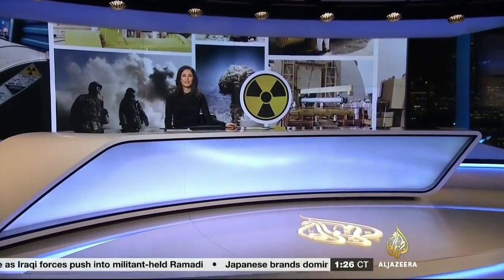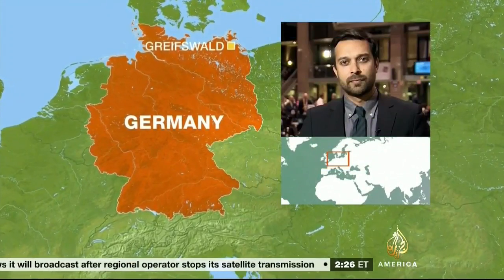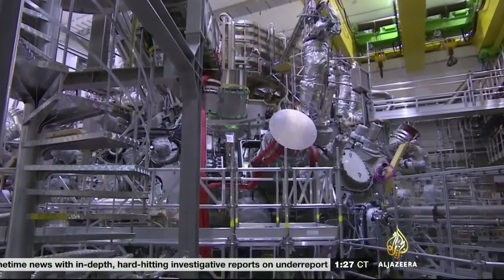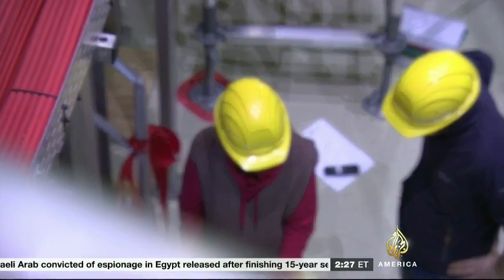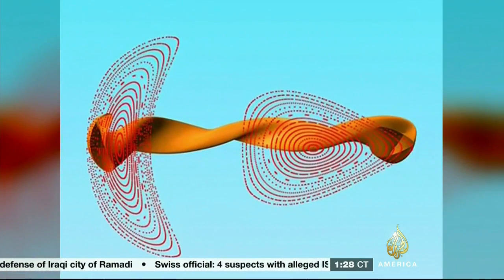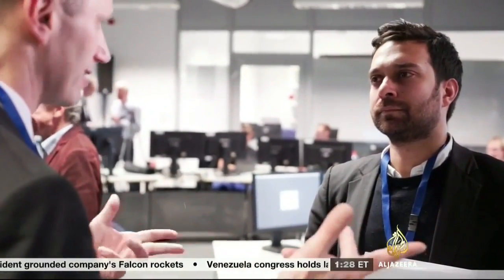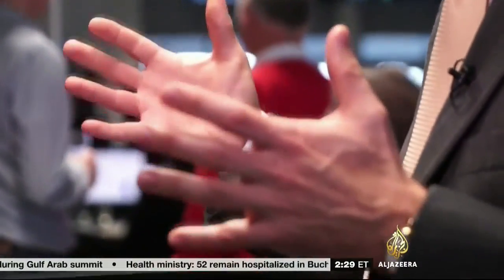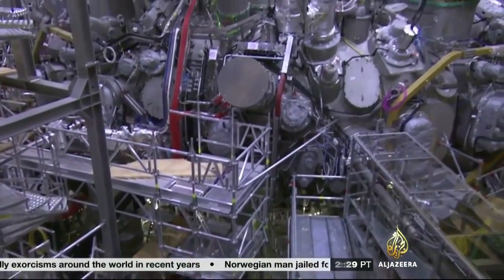World's Biggest Nuclear Fusion Reactor opens in Greifswald, Germany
Nuclear Fusion Reaction explained in plain English. Originally aired in January, 2016 on Aljazeera America channel. Thomas Clinger - Project Leader,